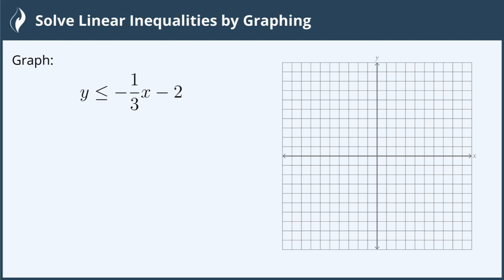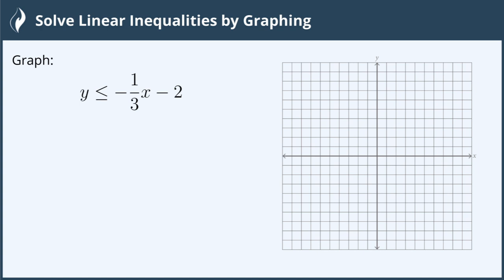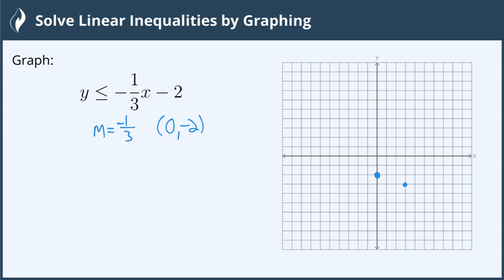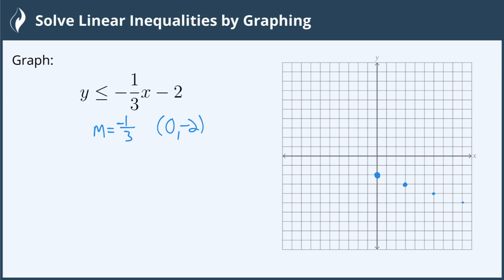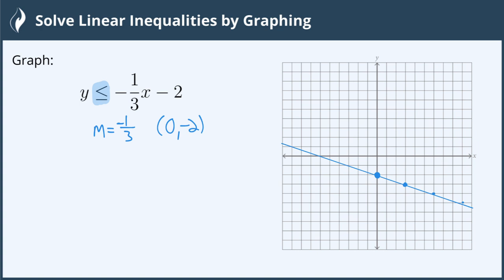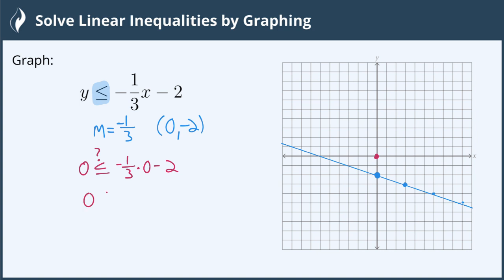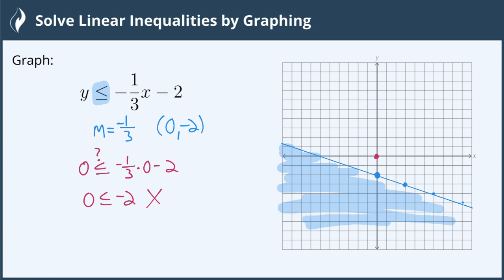Solve Linear Inequalities by Graphing - 3